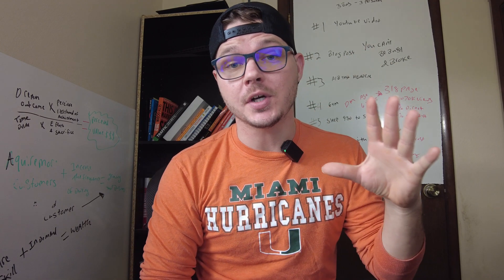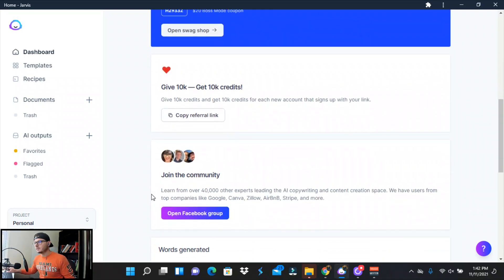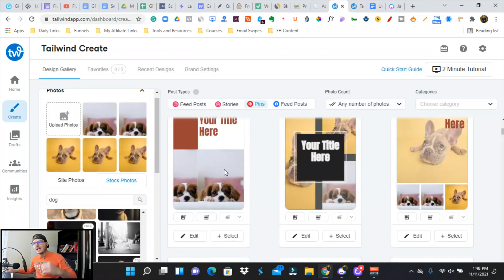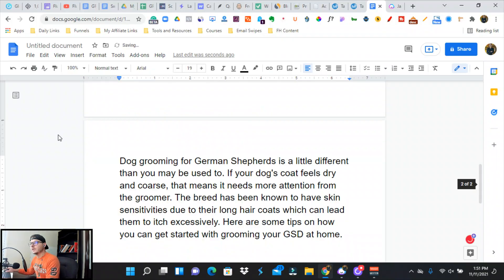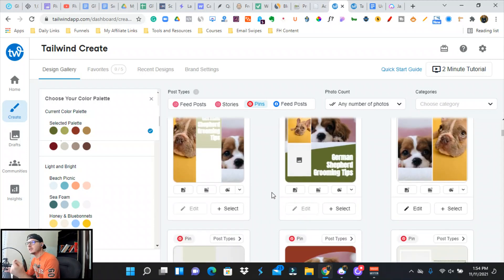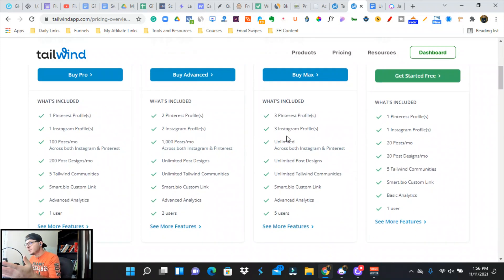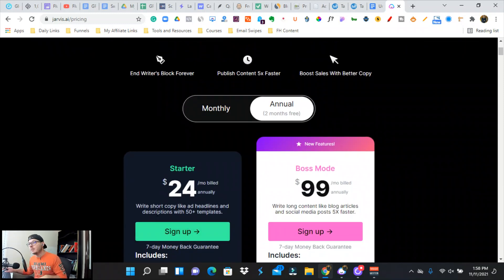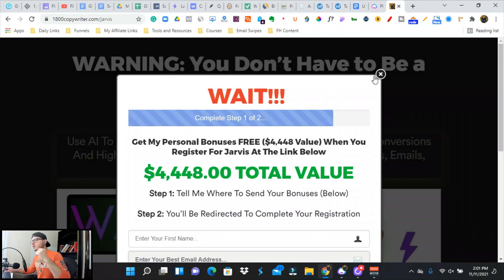Pinterest Through AI: How to Automate your Social Media Efforts(2021)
STEP 1. 👉Grab 5 Day Jarvis.ai Intensified Workshop-SHOWS YOU How to Make $100 to $500 Extra a Month

STEP 2. ➡️ Jarvis.ai Facebook Group

STEP 3. Jarvis.ai Learning Academy ➡️

Creating original content is hard, time-consuming, and expensive. It's also a critical part of your marketing strategy.

Most marketers or solopreneurs settle for low-quality, inaccurate content or they outsource this task to freelancers who charge more than it's worth. A lot of businesses either don't have enough time or budget to create quality content themselves so they end up with bland websites that fail to convert visitors into customers.

You need original, high-quality content that will help attract new customers and generate more sales. But writing the content yourself can be too much work and take too much time away from other important tasks like customer service or product development.

 jarvis.ai automates the process of creating original marketing content for your website, social media accounts, blog posts, books, newsletters…whatever types of marketing material you need! The software creates unique text based on what's already written on your site/blog so there's no plagiarism risk whatsoever! This means you'll have more time to focus on growing your business instead of spending hours every week writing articles or blog posts when you could be doing something else that actually makes money for your company (like talking with clients). So stop wasting time manually creating low-quality copy - let jarvis.ai Do it for you.

Ps. Jarvis.ai wrote all of the above!